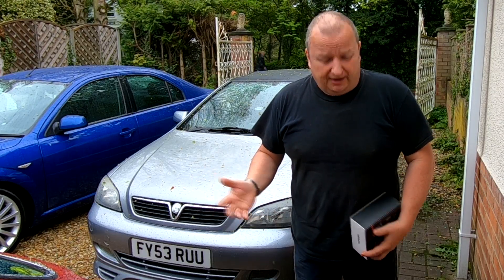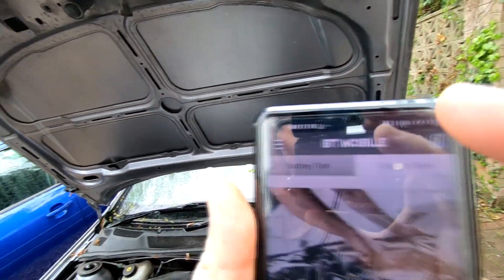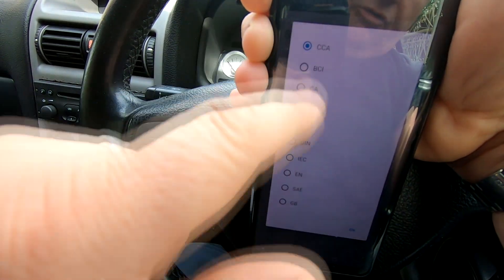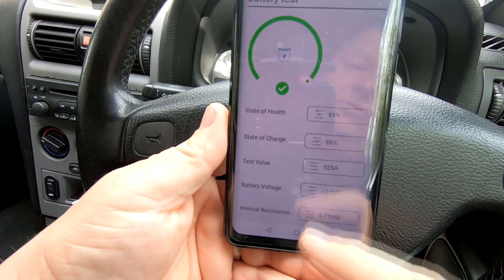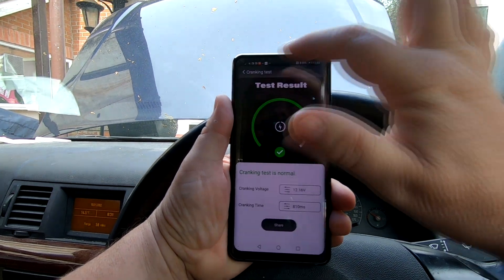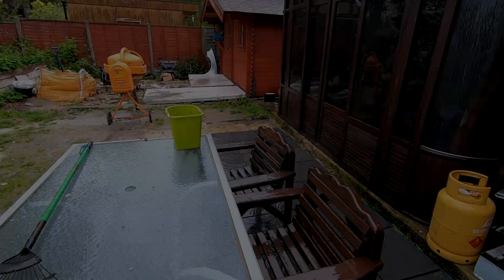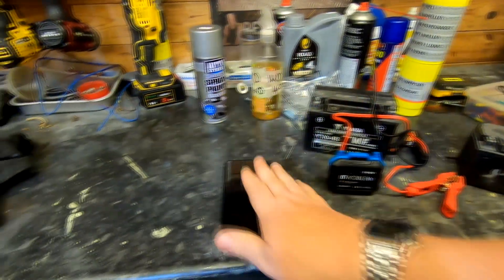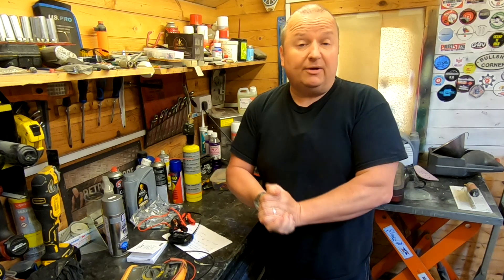Topdon BT Mobile Lite Battery Analyzer Real Life Test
Topdon BT Mobile Lite Battery Analyzer Real Life Test. In this video I take a look at this battery tester from Topdon. Its a bluetooth battery analyzer that tests 6 volt and 12 volt batteries. I have never used this before so it is a real life test for you to decide what you think of it. All content is just my opinion. Enjoy. If you would like to purchase the tester.
Final price:  £41.29
Start Date：24/05/2021 14:00 BST
End Date： 06/06/2021 23:59 BST

Retrorestore
MMXXI